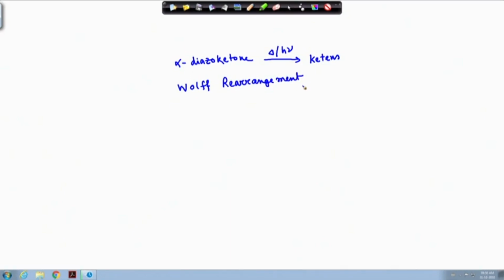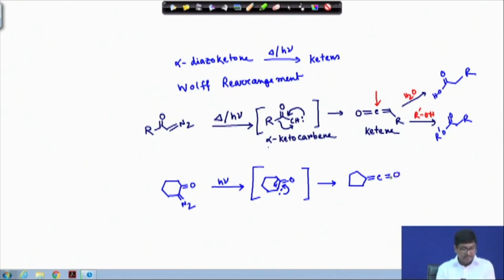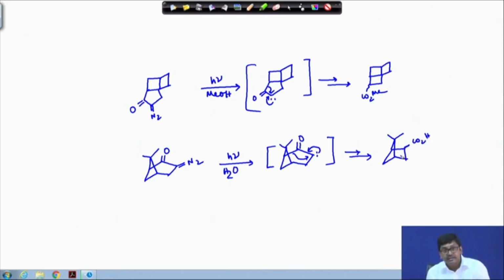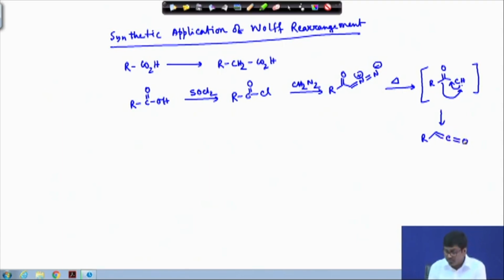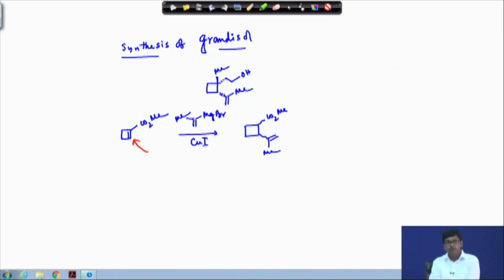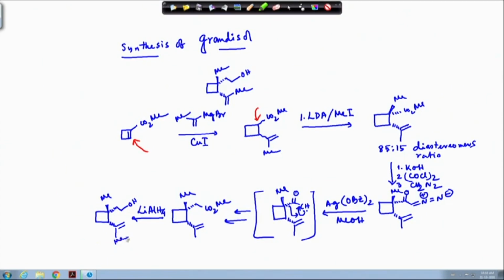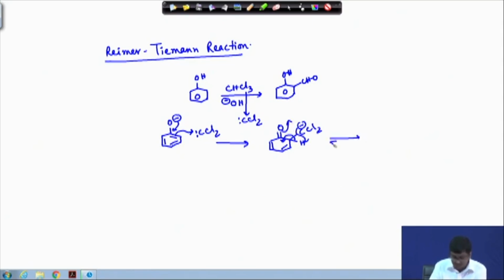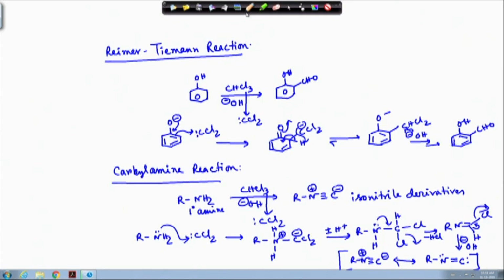Lecture 15 : Reaction of Carbene (Contd.)